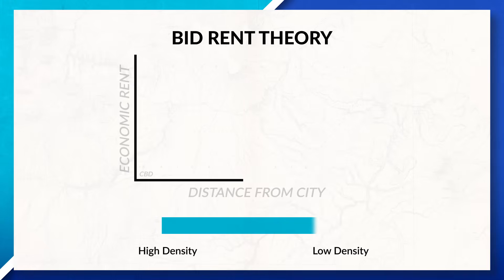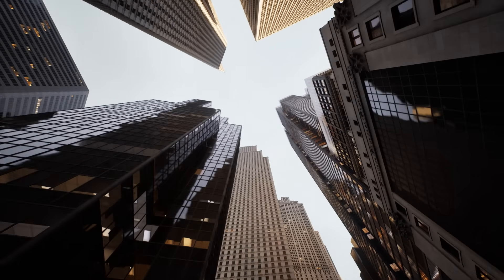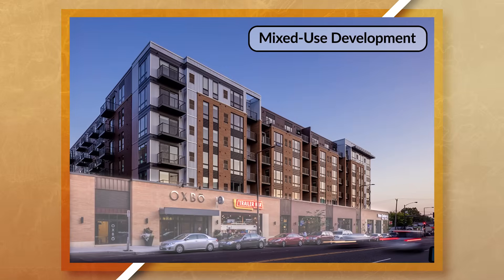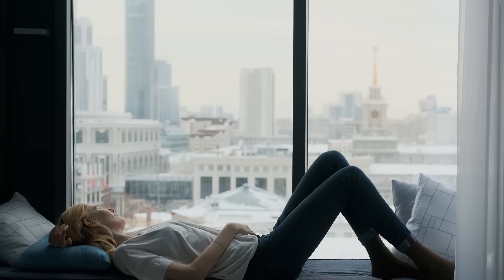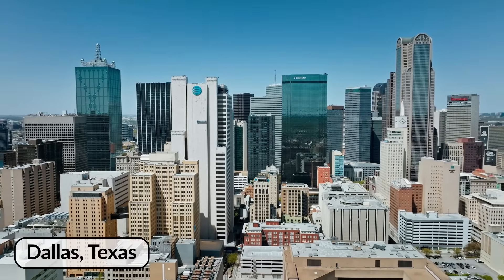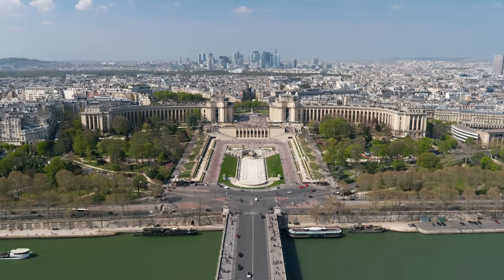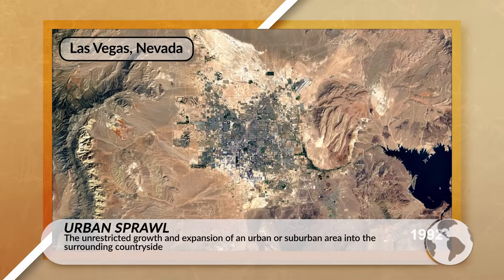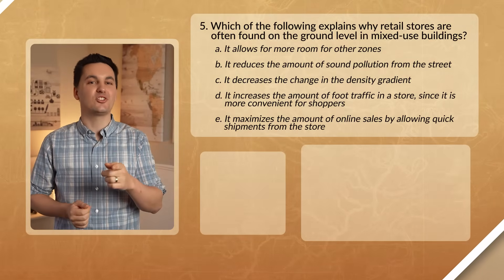Urban Density and Land Use Patterns [AP Human Geography Unit 6 Topic 6]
Quiz answers:
Question 1: C
Question 2: D
Question 3: E
Question 4: C
Question 5: D

Chapters:
0:00 Introduction
0:08 Density Gradient
0:23 Bid Rent Theory & Density
0:58 Mixed-Use Buildings & Spatial Layout of Skyscrapers
1:23 High-Density Areas
1:58 Medium-Density Areas
2:44 Low-Density Areas
3:38 Example of Different Urban Layouts
4:04 Urban Sprawl & Changing Land Use Patterns
5:04 Practice Quiz!